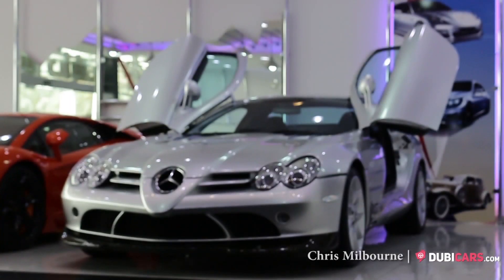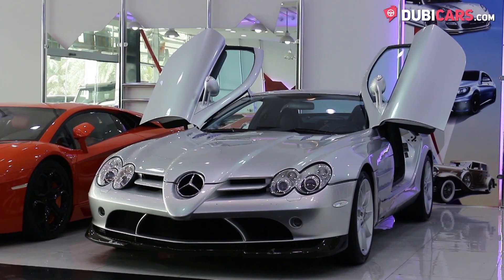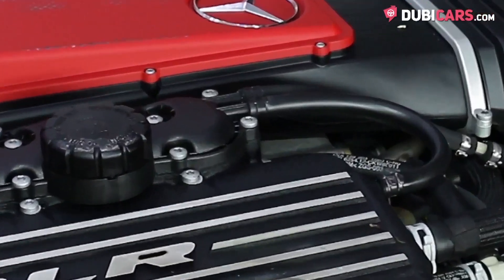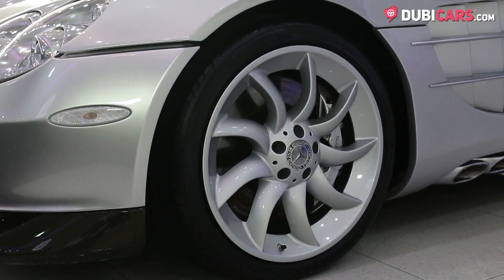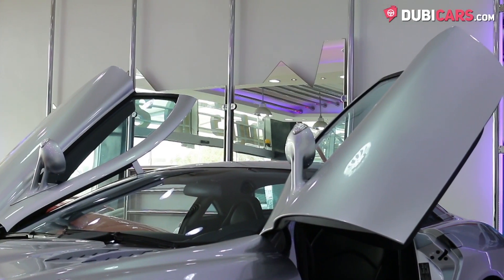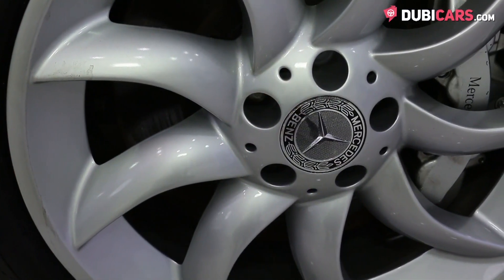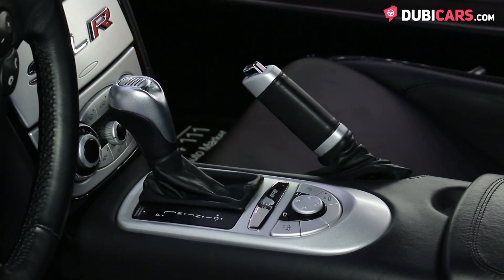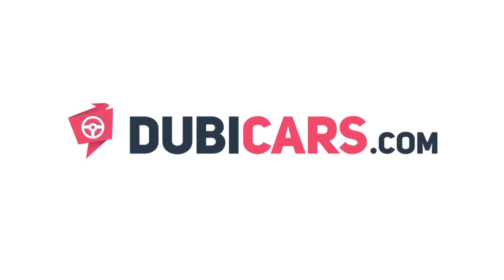Mercedes-Benz SLR - 2006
- 30 days listing on Dubicars
- 7 days featured and

- 60 days listing on Dubicars
- 14 days featured